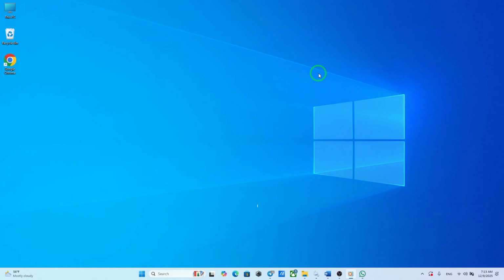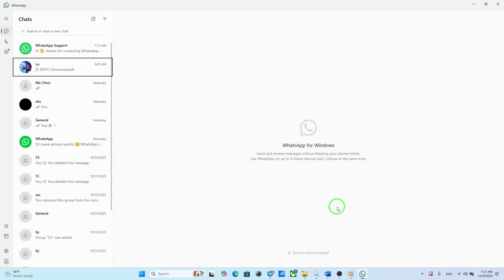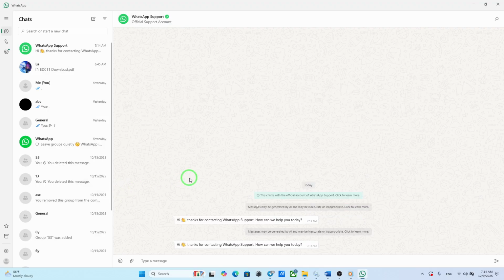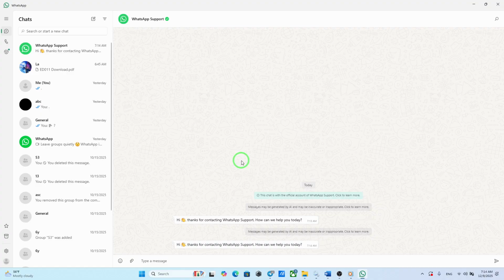How To Contact Customer Service On WhatsApp App On PC (New Update)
Learn how to contact WhatsApp Customer Service on your PC with the new update. This easy step-by-step guide will show you exactly where to find the help option inside the WhatsApp Desktop app. Perfect for anyone who needs quick support or troubleshooting directly through the app.

Steps:

1. Open WhatsApp app

2. Click on settings at the left bottom corner

3. Scroll down and click Help

5. Then Start chat

6. They will take you to chat with them, write your problem

Follow these simple steps to get in touch with WhatsApp support and resolve any issue directly from your computer.-
Timeline:
00:00 Start
00:12 How to do it
01:05 End